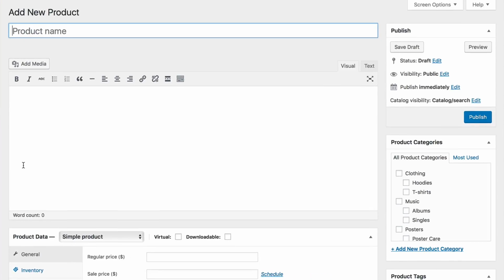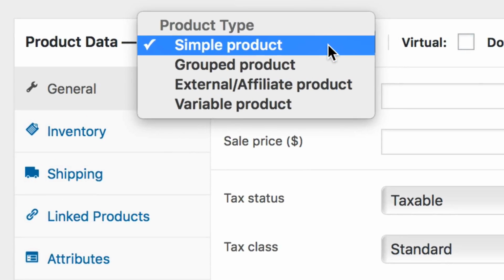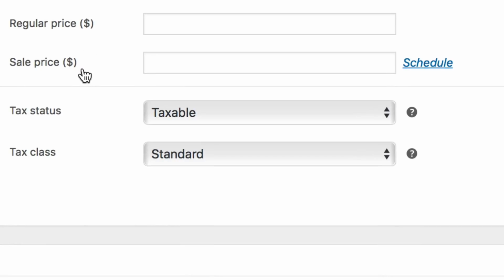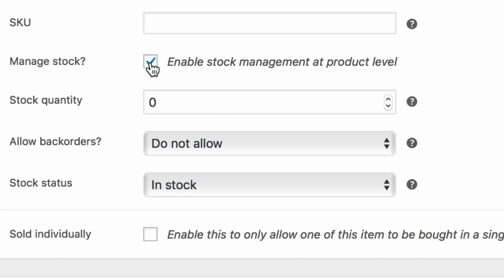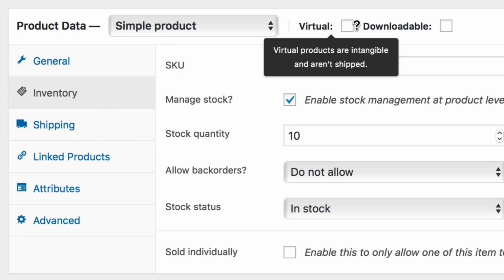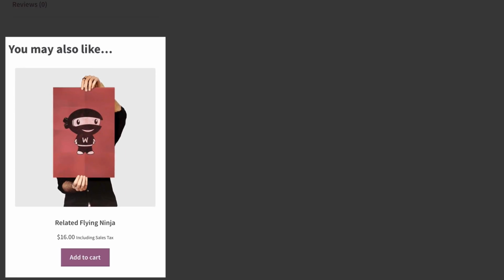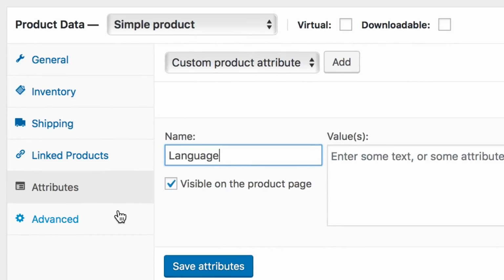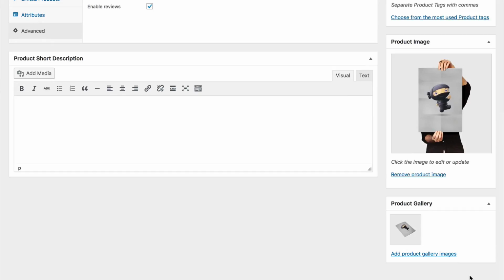Simple Product Overview